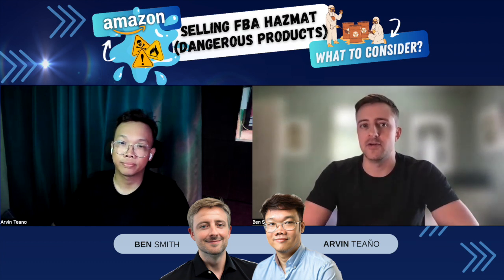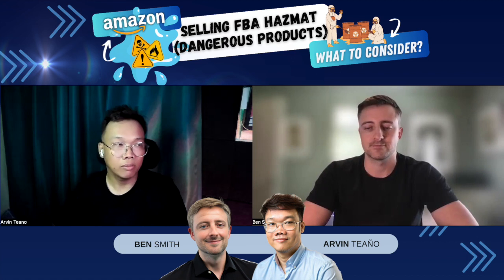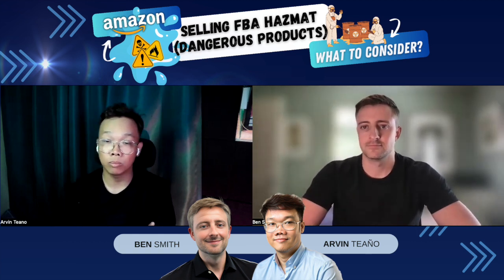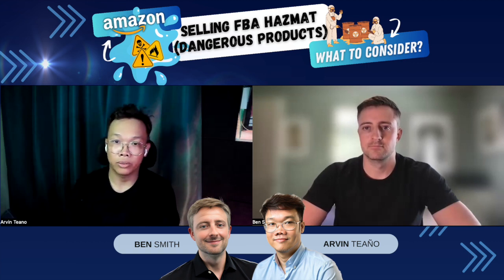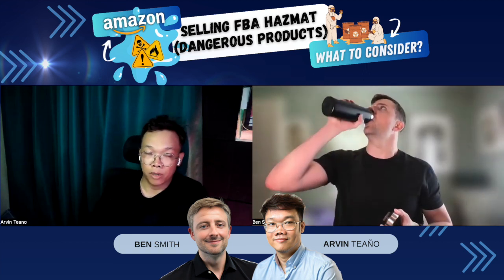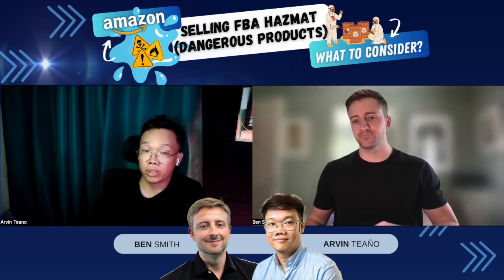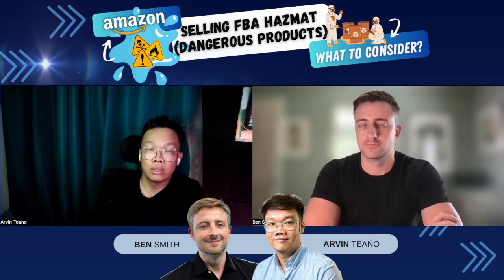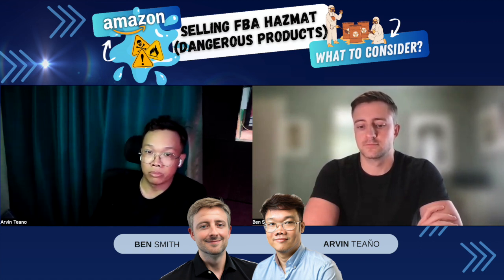How to Sell Hazardous Goods on Amazon: Breaking Down the Hazmat Program - Fees, Shipping, and More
Join us in this detailed walkthrough on how to sell hazardous goods on Amazon!

In this video, we'll dive deep into Amazon's Hazmat program, breaking down everything you need to know about fees, shipping procedures, and storage requirements.

Whether you're a new seller or looking to expand your product line, we'll provide you with essential insights and tips to navigate the complexities of selling hazardous materials.

Learn how to apply for the Hazmat program, manage increased costs, and ensure compliance with Amazon’s stringent regulations.

Perfect for sellers aiming to optimize their operations and boost profitability in this niche market. Don't miss out on this comprehensive guide to mastering the sale of hazardous goods on Amazon!